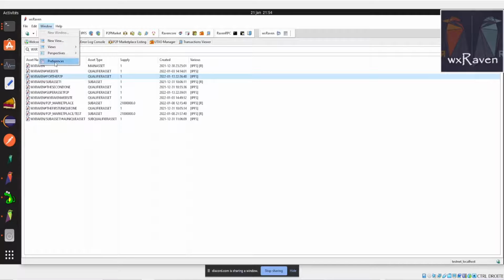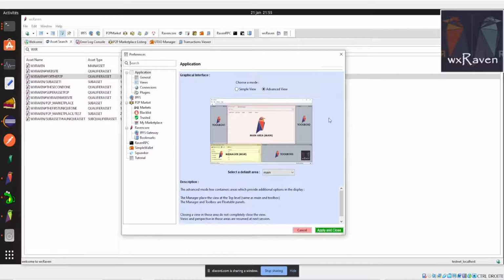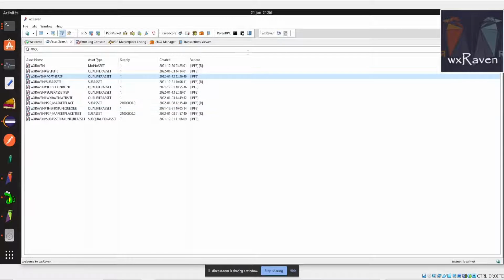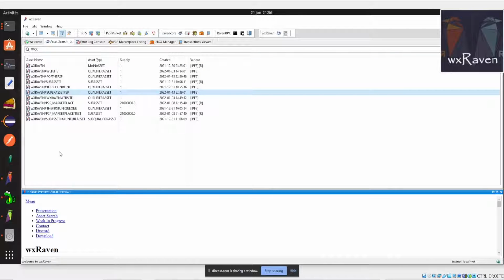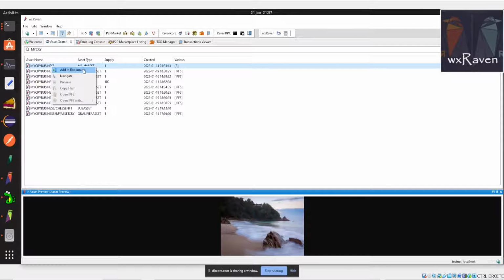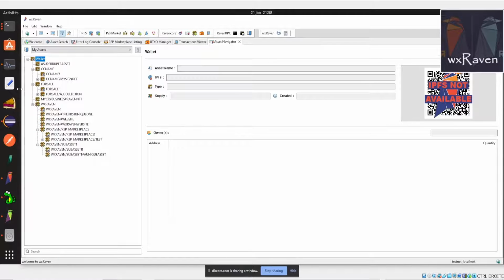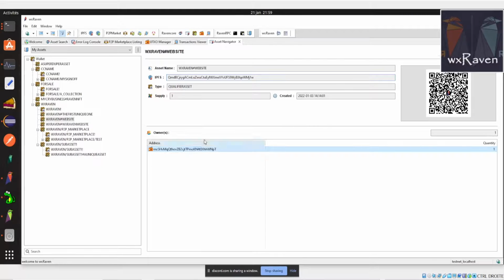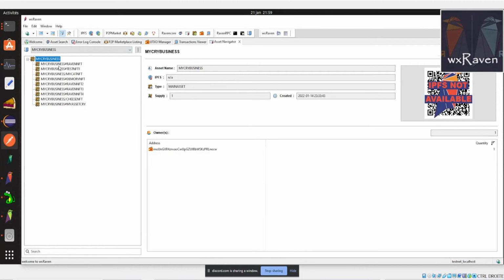wxRaven Onboarding Settings and Asset search Function.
The Developer of wxRaven Discusses the onboard settings of wxRaven and how to use the Asset search function.